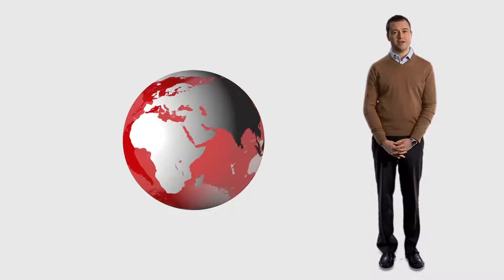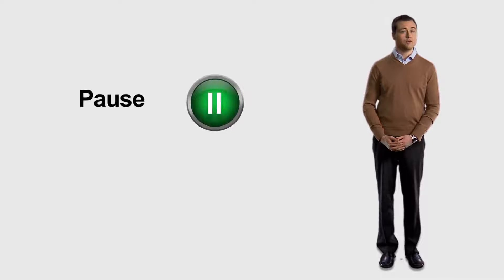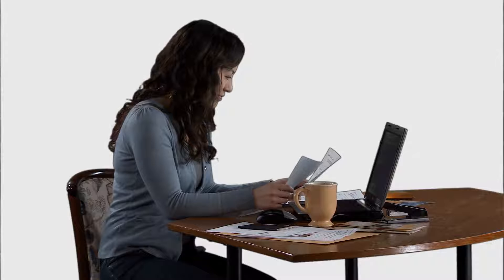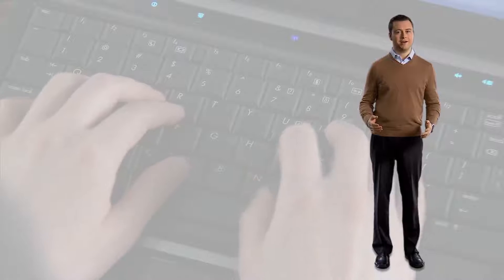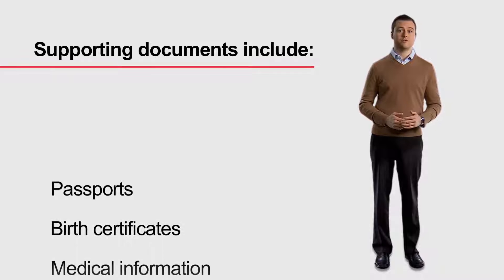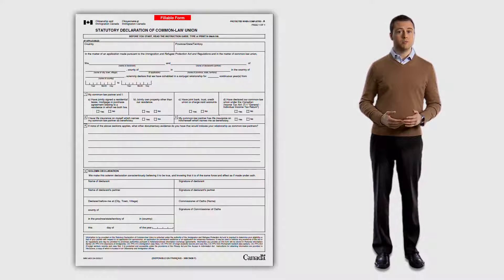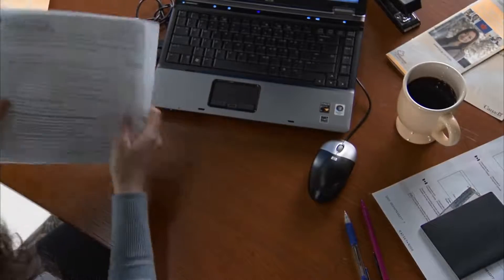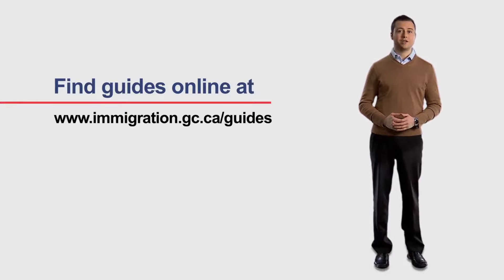Canada, Immigration, Info, Application fill up,